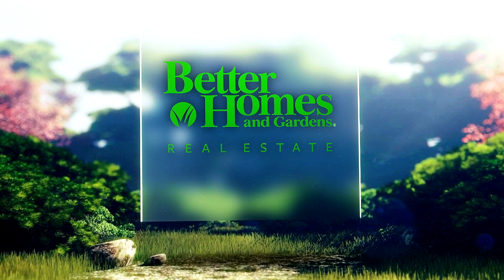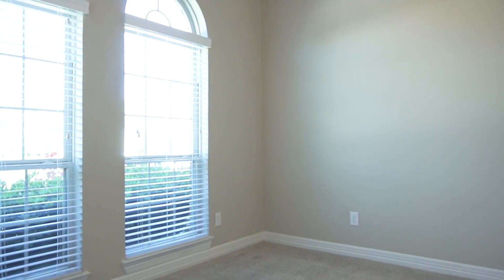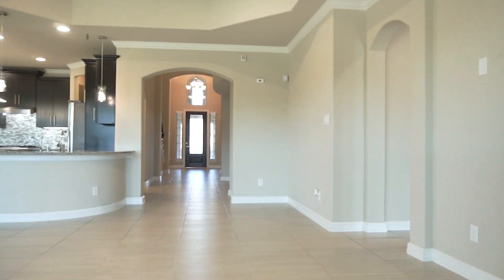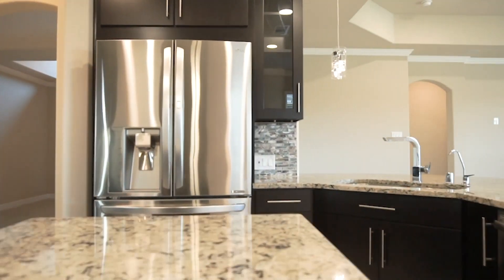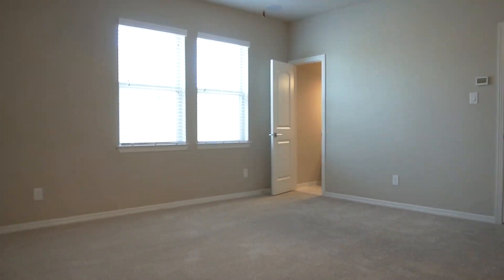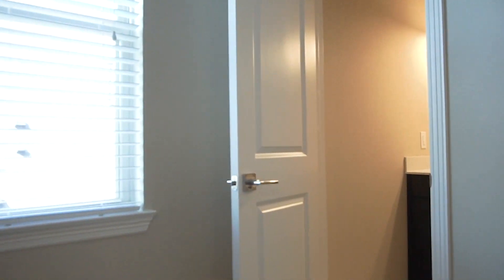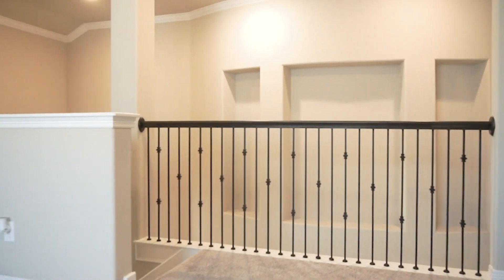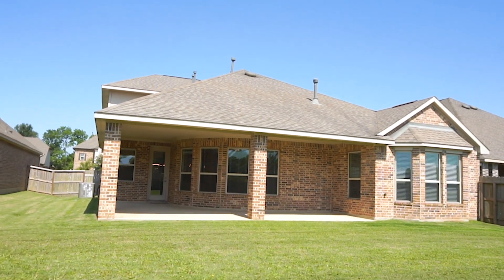5615 Caper Shores Ln, Sugar Land, TX 77479 VO